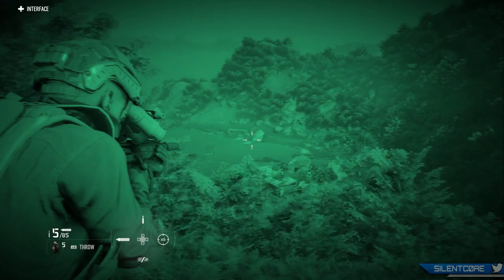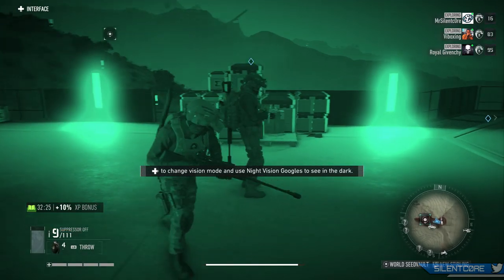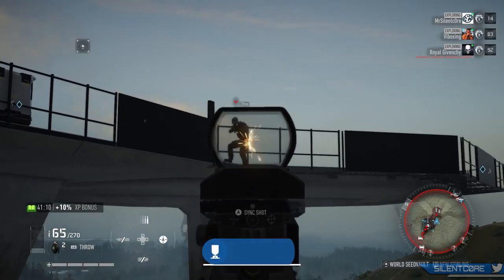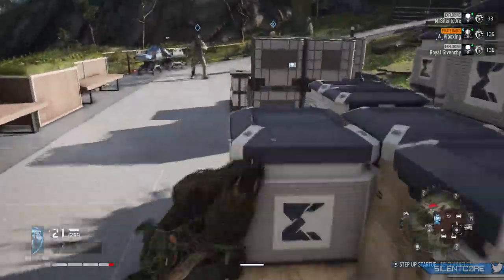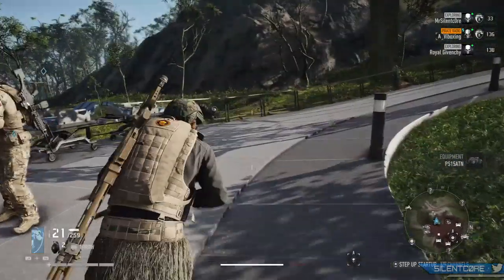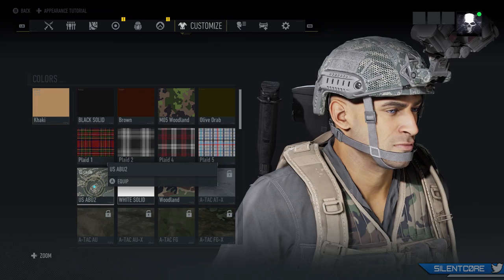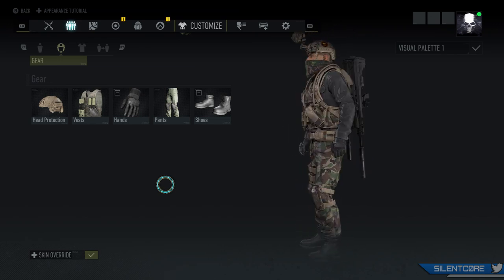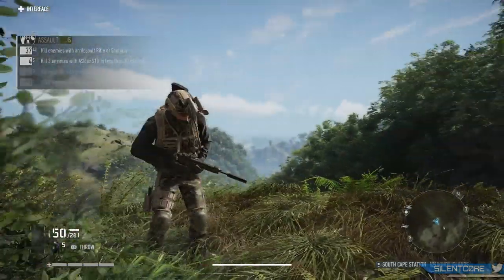How to get ALL Night Vision Goggles in Ghost Recon Breakpoint!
Ghost Recon Breakpoint: Where to find ALL Night Vision Goggles in the game. This video includes exact map locations to find all 3 NVG including L3GP, PS15ATN and Steiner Vision. You can equip nightvision goggles through the accessories tab in the customization page.

This video will show you how to equip night vision goggles in Ghost Recon Breakpoint. You can permanently apply night vision goggles to your character by using a Skin Override. Visual palettes can also be applied to save entire outfit pre-sets. Night vision will also have to be unlocked using a skill point so it can be activated.